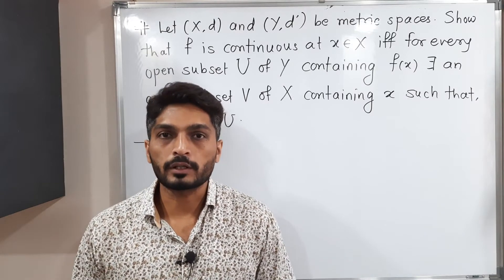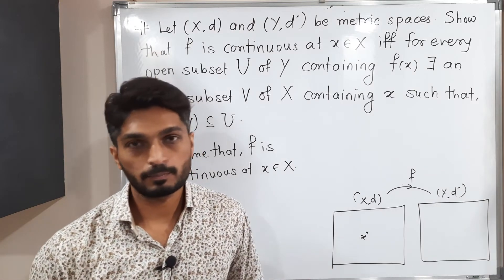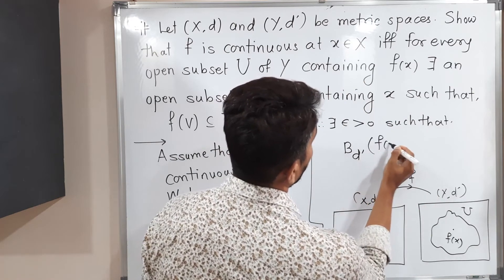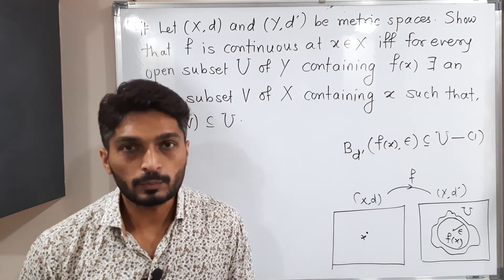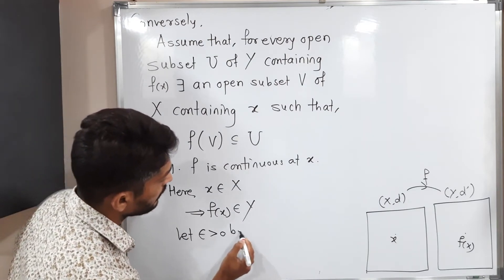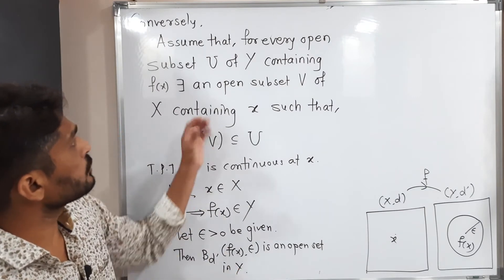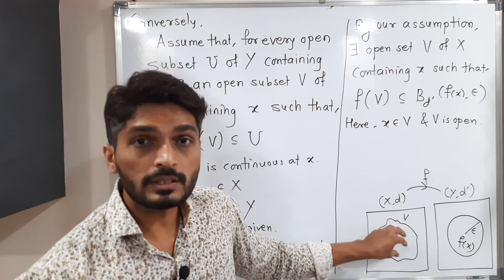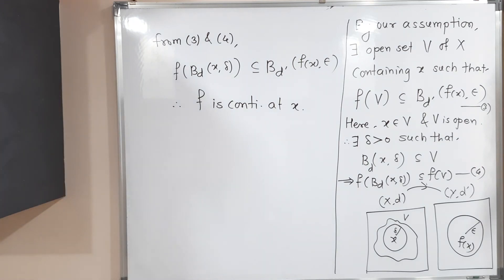Result of Continuous function | L4 | TYBSc Maths | Continuous Functions